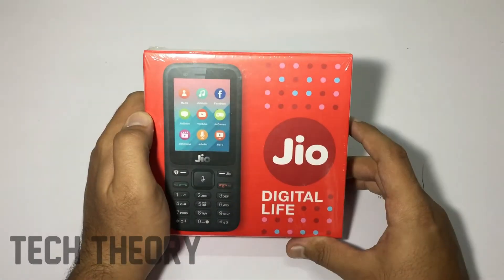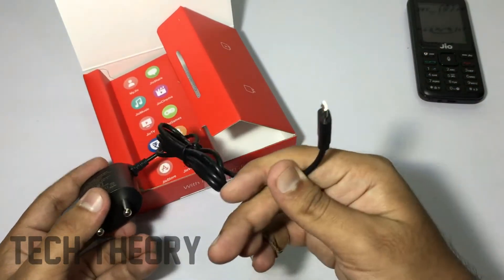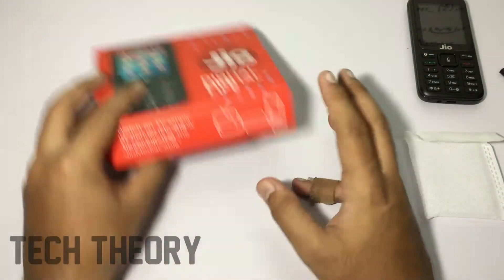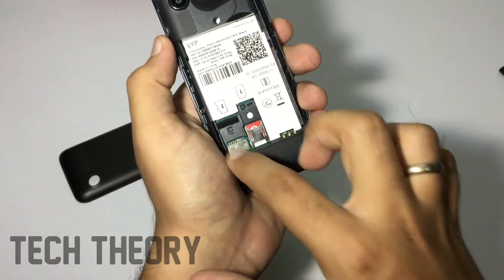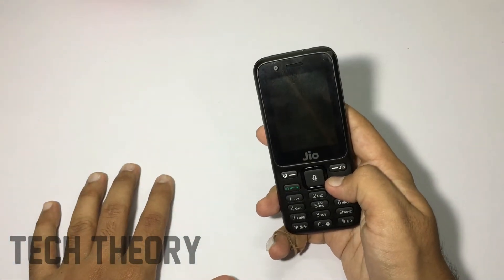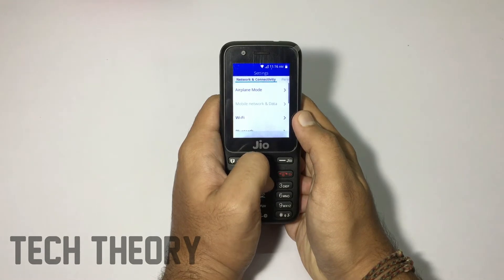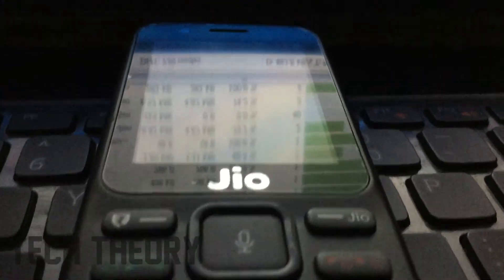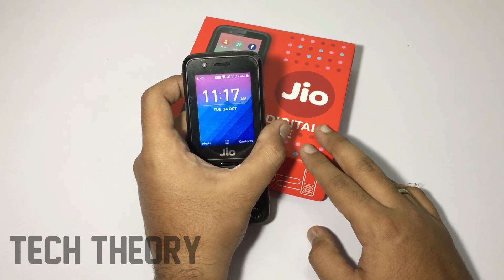Jio Phone Unboxing & Overview - Rs 1500 & $23 Phone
Welcome,
In This Video, Let's Unbox The Jio Phone Which Costs Just Rs 1500 & $23

Jio Phone Unboxing & in-depth hands on overview Jio has a 2.4" color screen it has WiFi, Bluetooth 4.1, FM radio it has 4GB internal storage and Micro SD Card Slot a 2MP rear facing and 0.3MP front facing camera with video call support you can watch video and Live TV and give you my impressions of the Jio phone in this video.